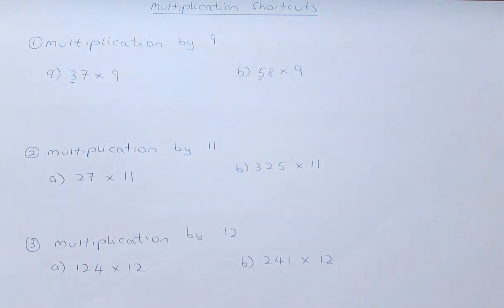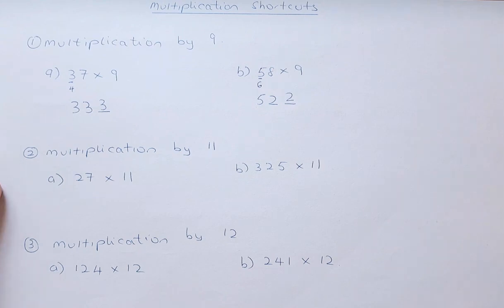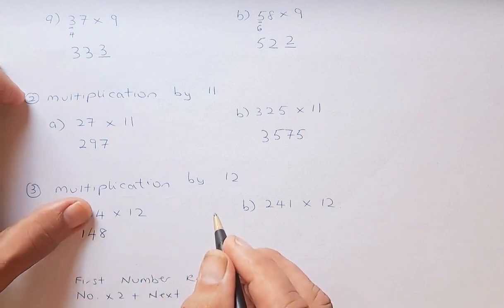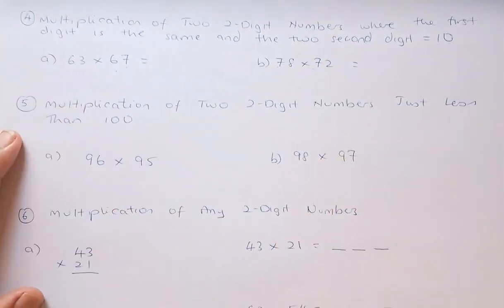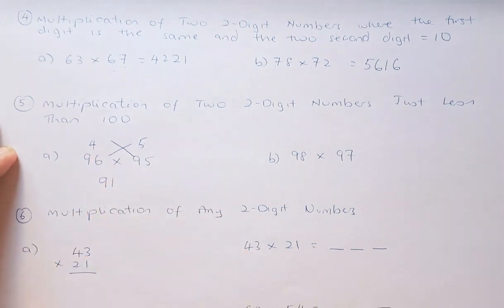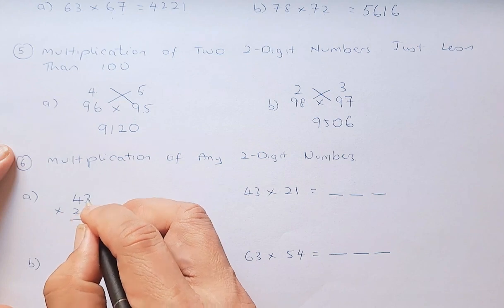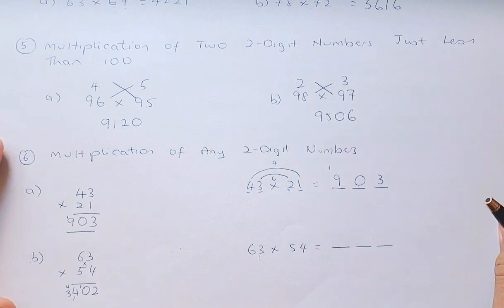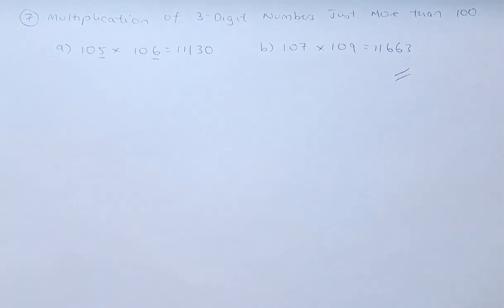Multiplication Shortcuts All High S.chool Student's Should Know.